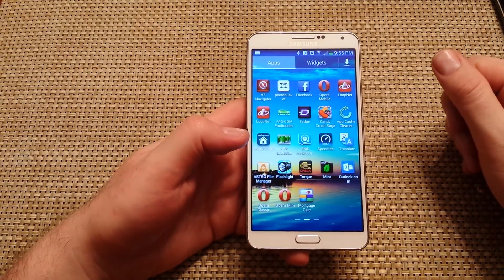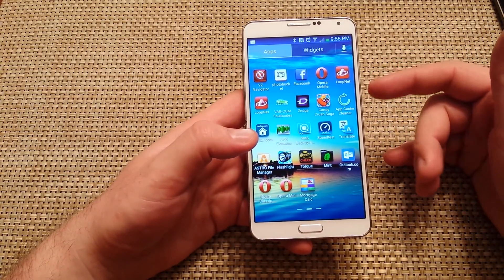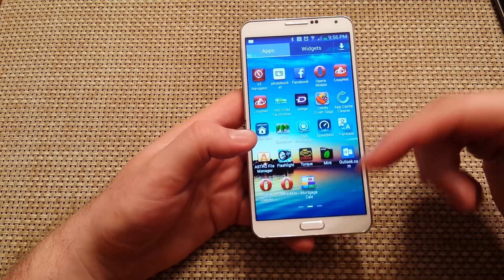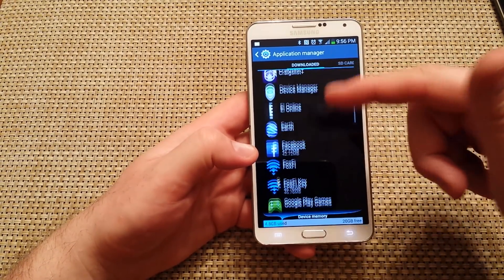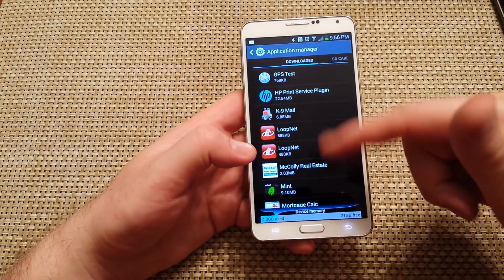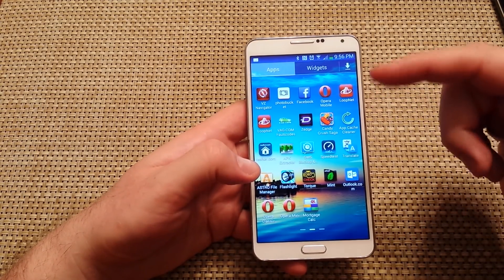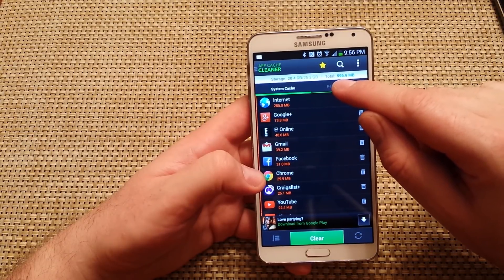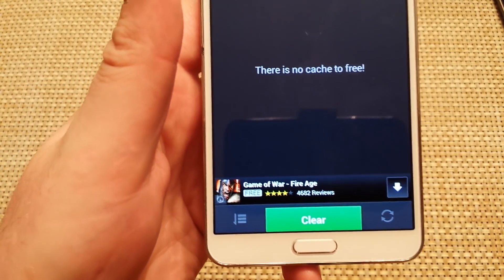fix android phone freezing crashing not responding or slow with app cache cleaner 1 tap clean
App Cache cleaner 1Tap clean is one app that fixes a lot of phone issues when they are freezing, crashing, rebooting, lagging or running slow.   Usually before running app cache cleaner I like to clean out the phone by uninstalling old or unused apps from the device then run the cache cleaner.  I have seen it clean up to 2.7GB of cache on a phone.  Most of the time it cleans anywhere from 300mb to 1gb after a month or two of using a phone depending which apps you use and how much.  Remember when your pc was running slow and they would tell you to clear your cookies, cache and history?  Well this is the same thing but for your android phone.

I have used this app on so many phones its silly.  Some of the most common ones are the Samsung Galaxy S3, S4 and S5.  Basically almost every Android phone can benefit from this app.